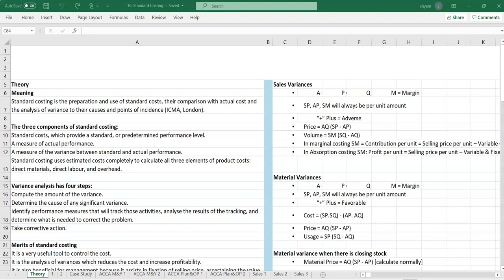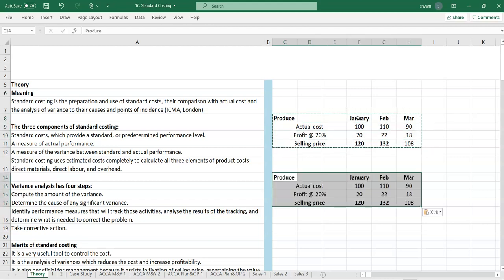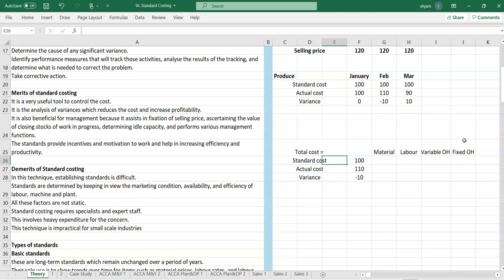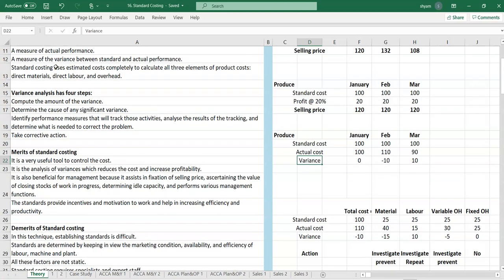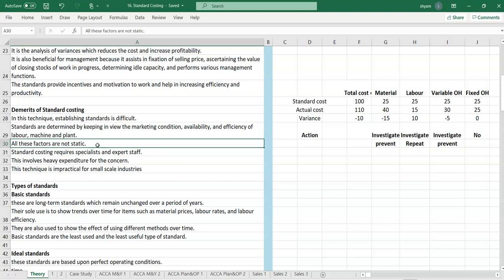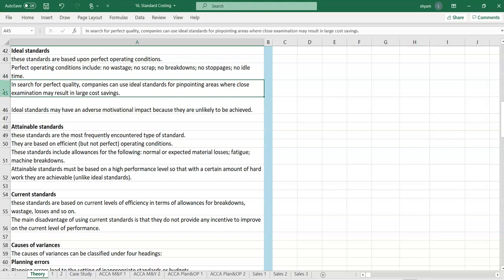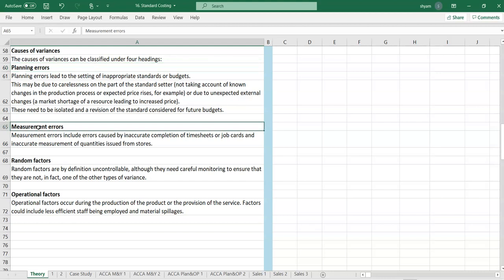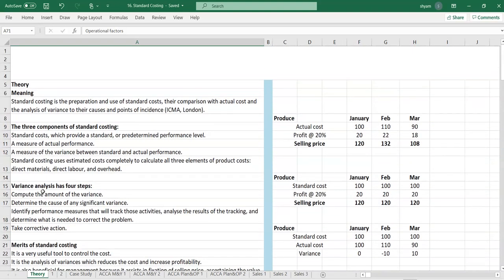Standard Costing 1 -Theory | Management Accounting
In this video, I have discussed about Standard Costing & Variance Analysis.
Standard costing is a management accounting technique used to establish predetermined cost estimates for materials, labor, and overheads associated with producing goods or providing services.
Variance analysis compares actual costs to Standard costs and arrives at finding favorable or adverse variance.

Time Stamp
1:13 Standard Costing – Meaning
11:25 Components of Standard Costing
12:08 Steps in Variance Analysis
12:51 Merits of Standard Costing
14:55 Demerits of Standard Costing
17:24 Types of Standards – Basic, Ideal, Attainable, Current
24:03 Causes of Variances